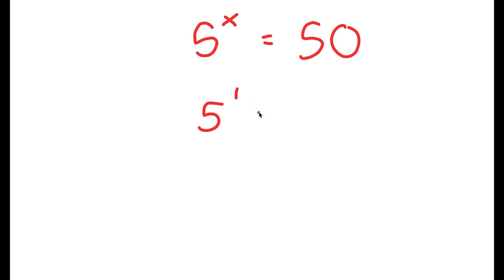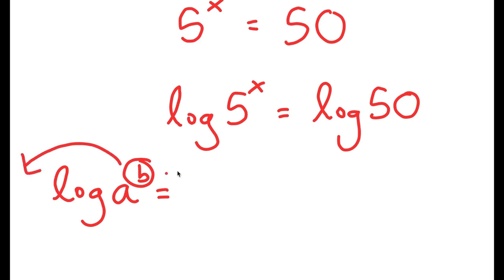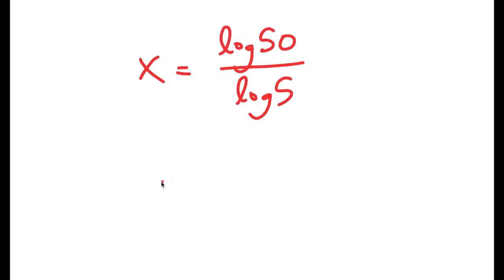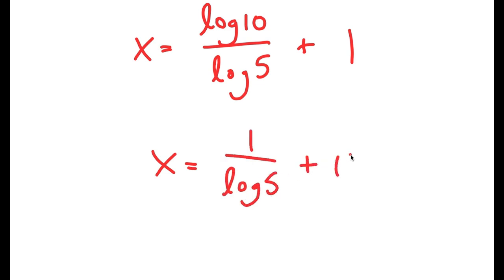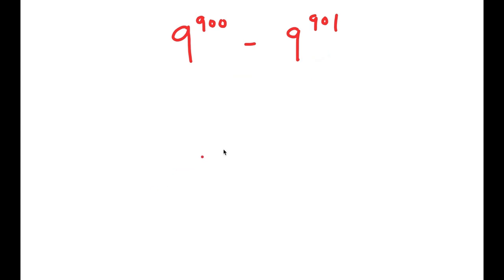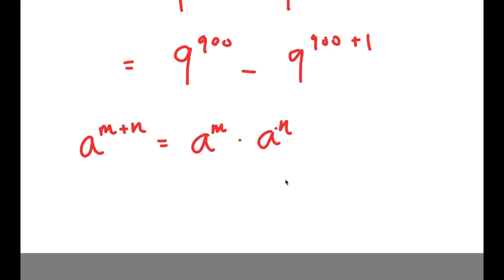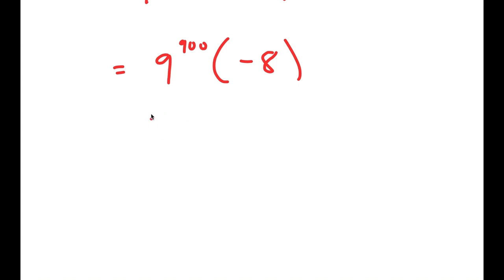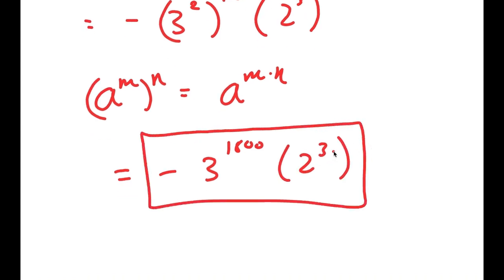A Simple Problem Thats Not So Simple | A Nice Exponential Problem